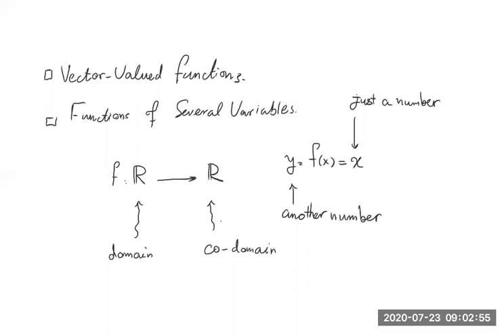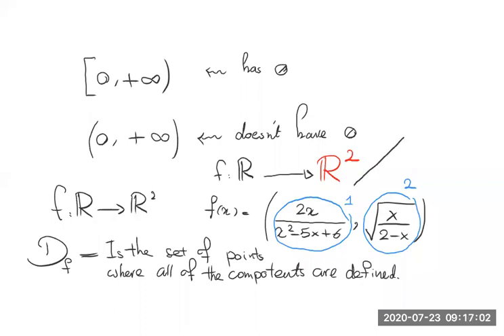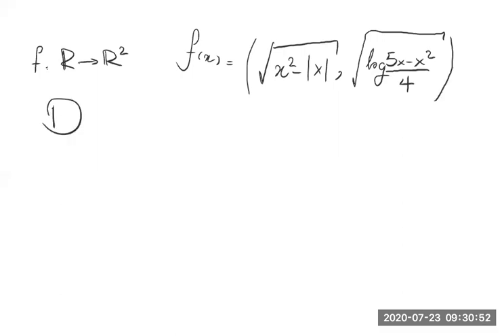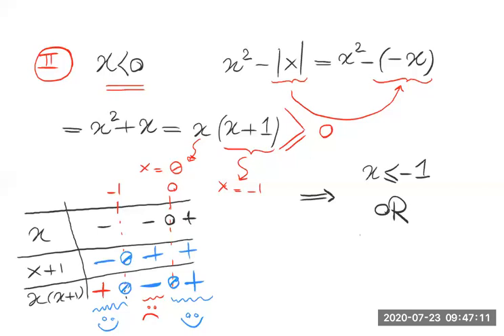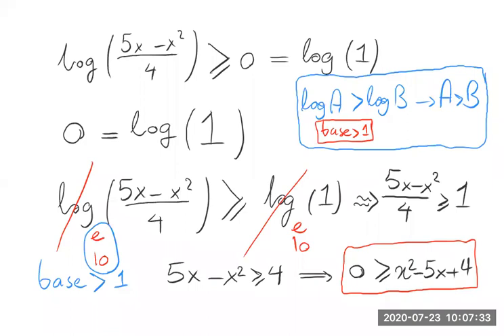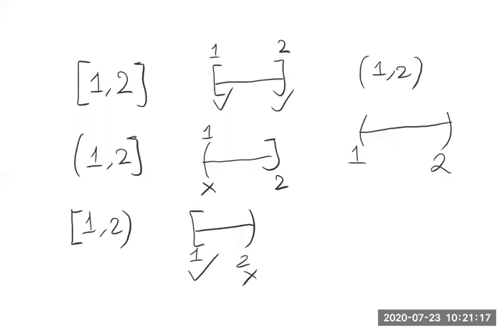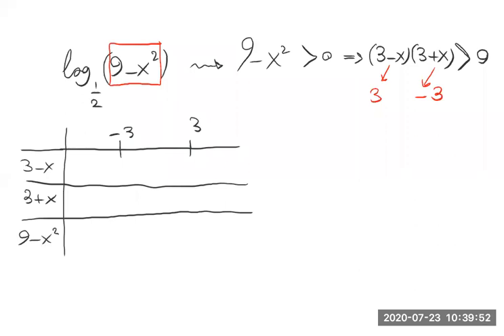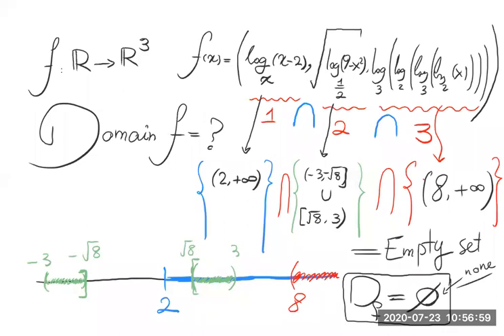Multi-Variable Calculus: 6.1- Domain of the Vector-Valued Functions